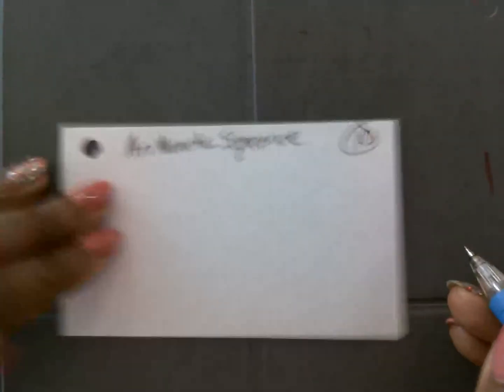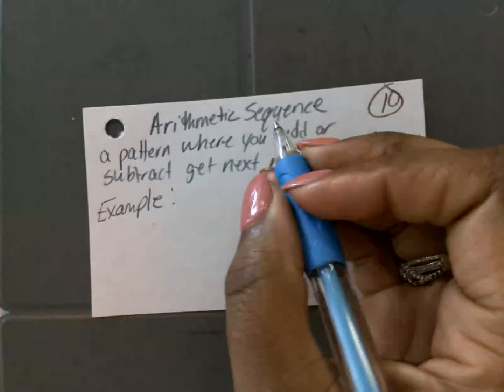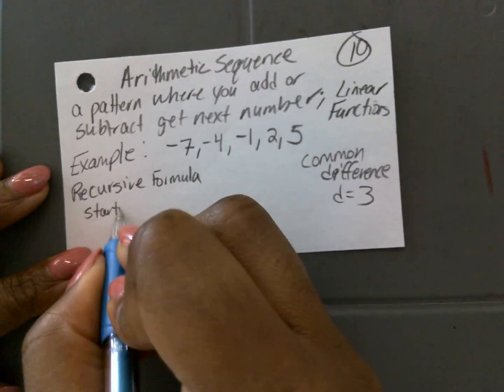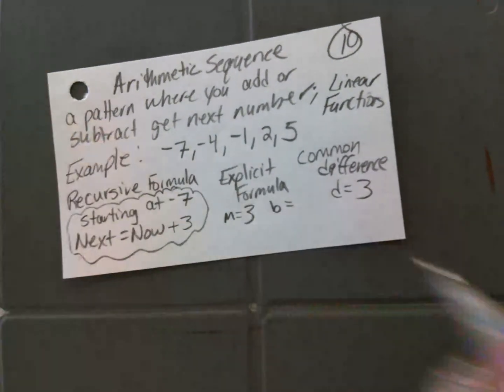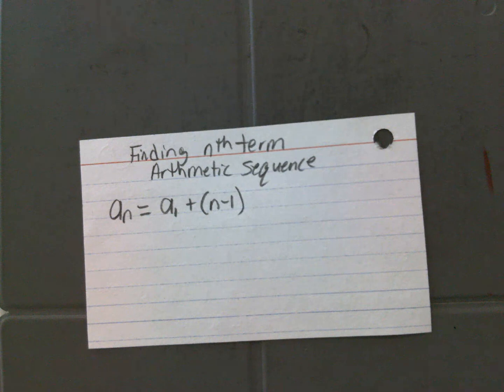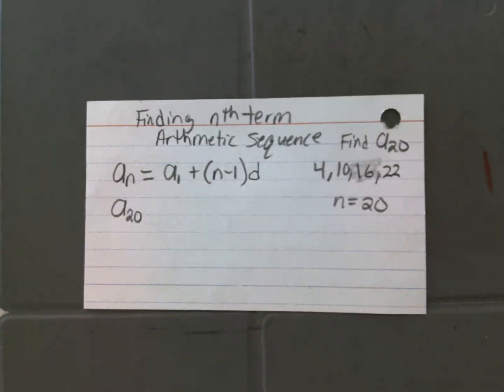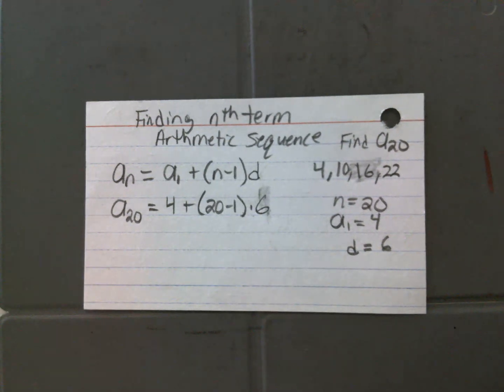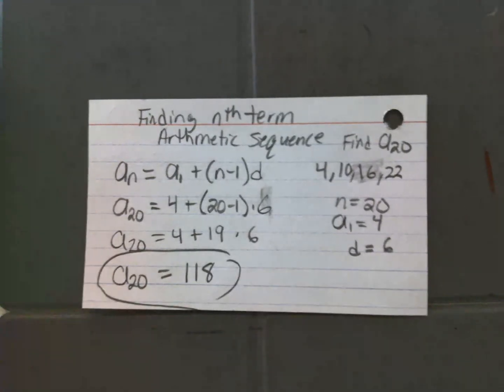Q3W1 EOC Review: Arithmetic Sequences